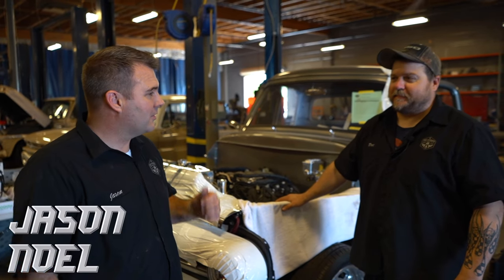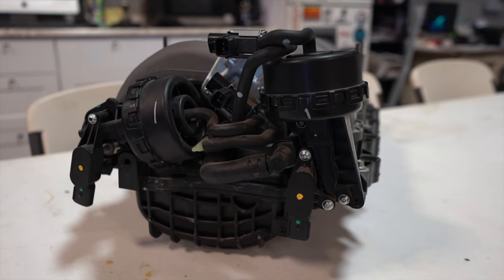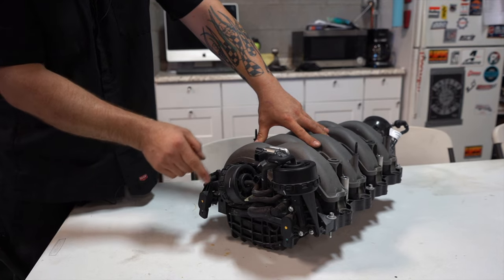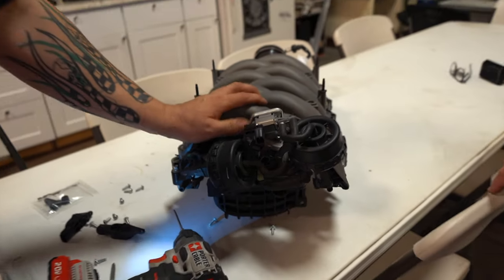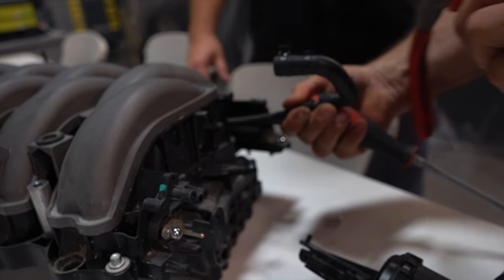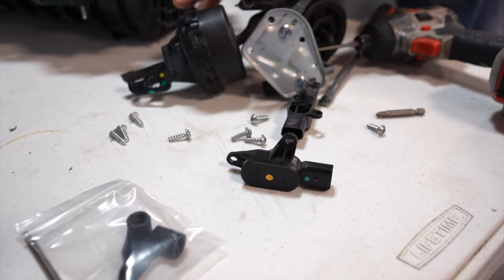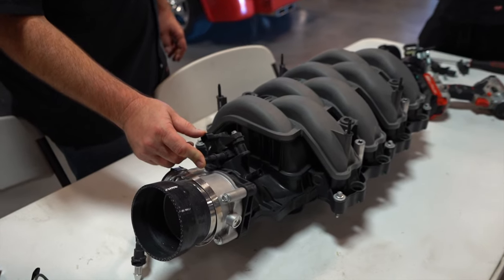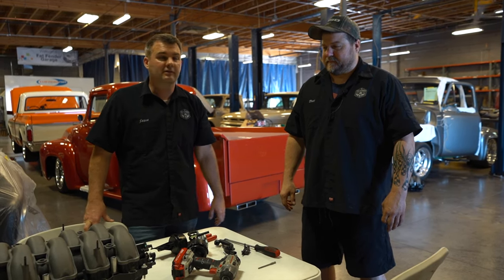IMRC Delete on a Coyote (HOW TO)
Our Coyote IMRC delete kit is an inexpensive way to perform an IMRC delete on your Ford Coyote engine at home. The product allows you to remove vacuum pods and pin the intake manifold doors up to tap into the maximum performance of your Coyote. If you are using a power adder, this is definitely a must. It greatly simplifies the plumbing process and cleans up the engine bay. The original screws are to be reused with the new hold open brackets. These ones are exclusively for 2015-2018 Coyote motors.